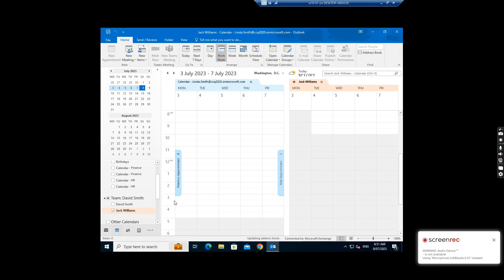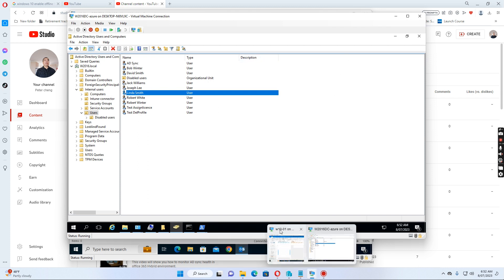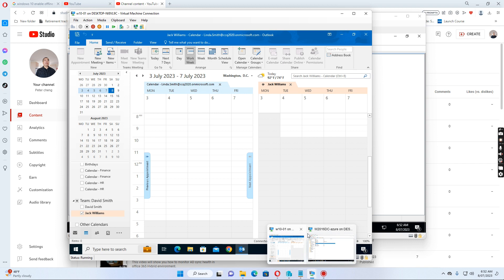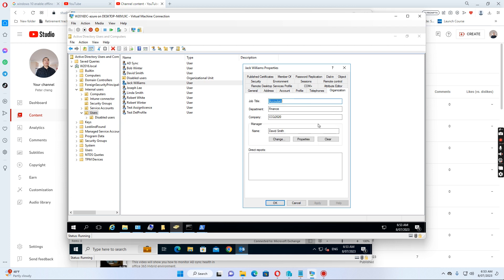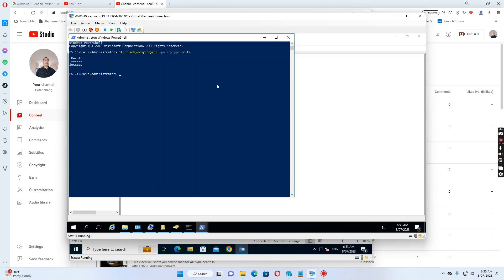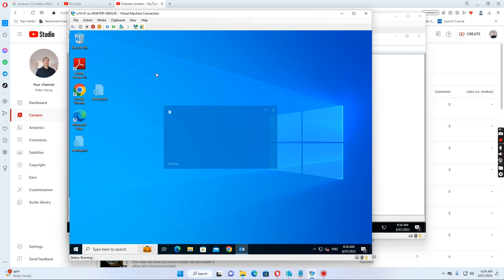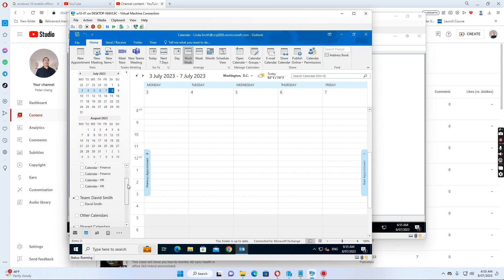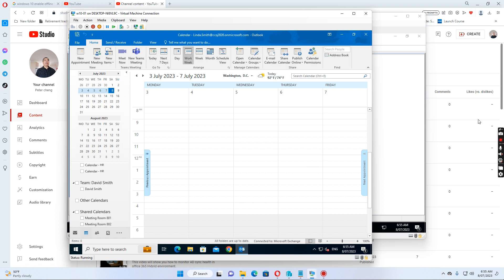Office 365 - How to remove calendar for disabled user who has left the company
This video will show you how to remove the calendar for disabled user account in outlook client.